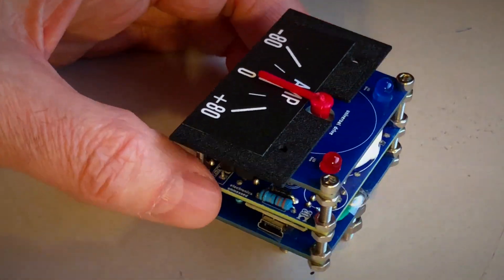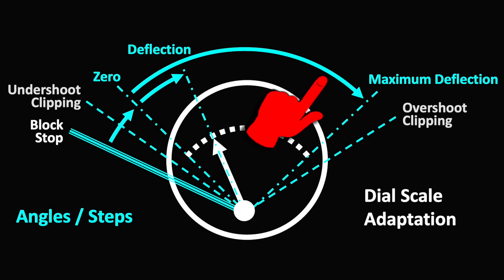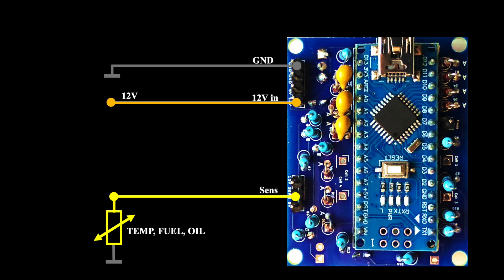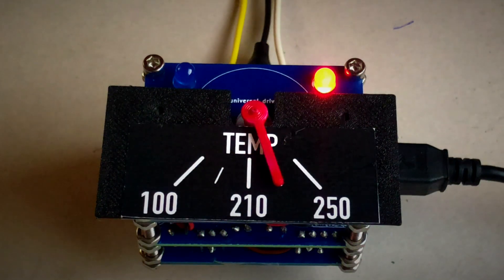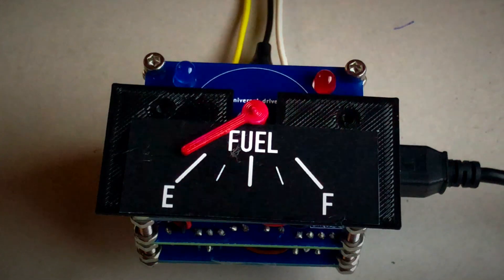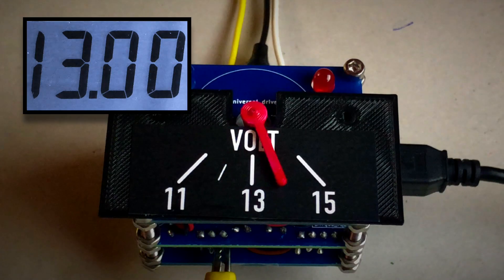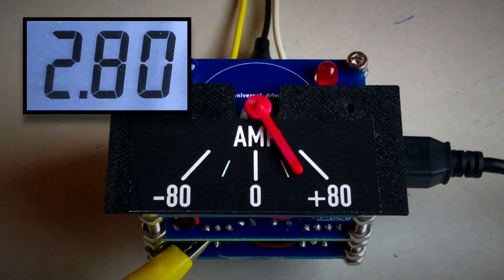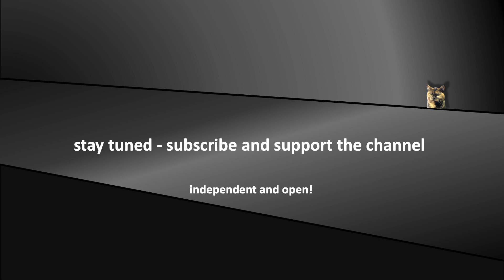Unveiled Classic Car Instruments: Fully Functional Replicas with Modern Features (EP145c)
Here are fully functional replicas of classic car instruments. Based on semiprofessional electronics, we are programing classic functions combined with modern features.

0:00 Unveiled
0:23 Introduction & Recap
1:02 Motivation
1:42 Challenge
2:20 Temperature, Fuel, Oil
6:48 Car Voltmeter
7:50 Car Ammeter
8:42 Your Comments
9:09 Summary

***Hall Effect Sensor
***7805 1A 5V Voltage Regulator
***Arduino Nano
***X27 Stepper Motor